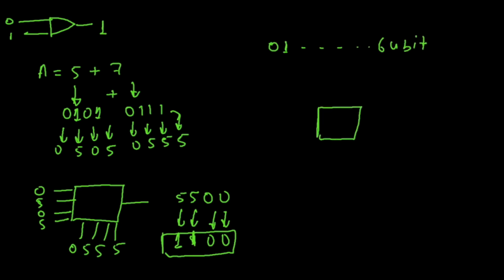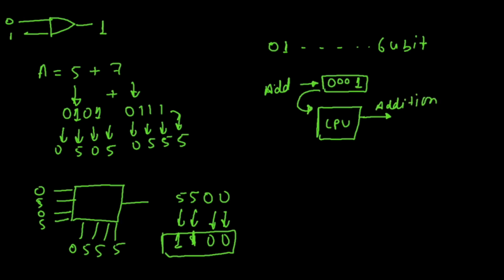what does a CPU do?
This is a free guide for getting started with coding and interview preparation. You will be provided with free solution to commonly asked coding interview question. This video describes What does a CPU actually do?. This is the second video in the coming programming tutorial.